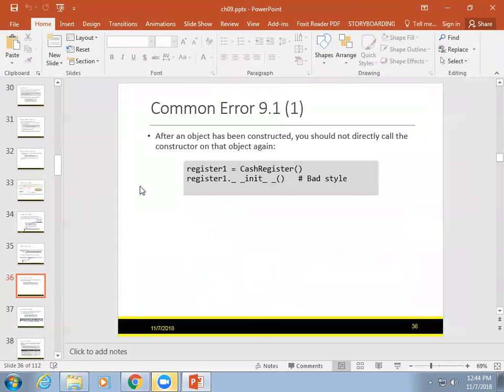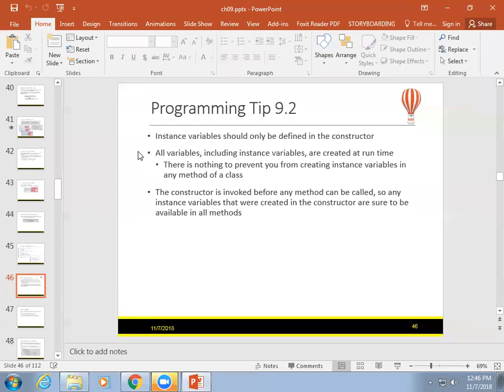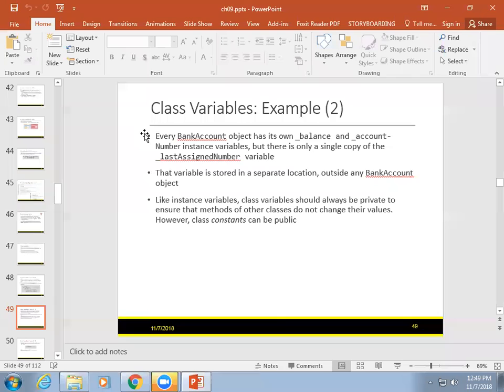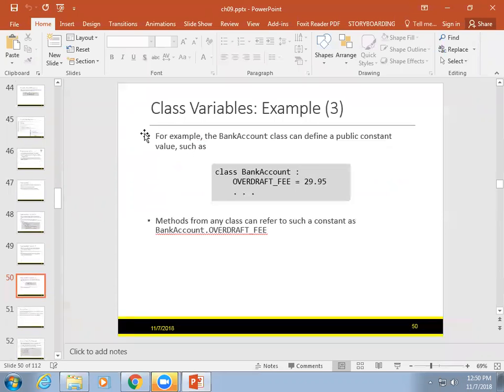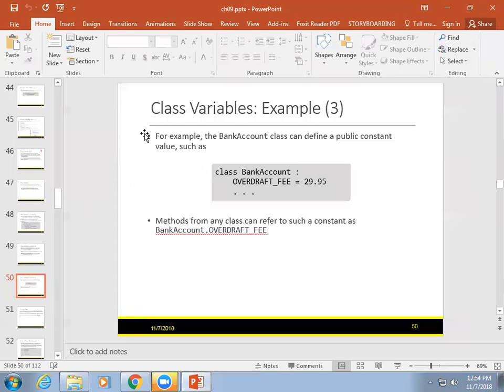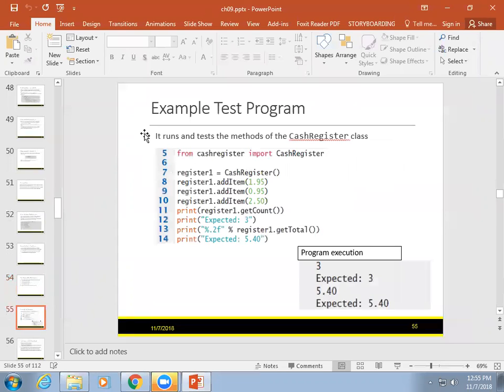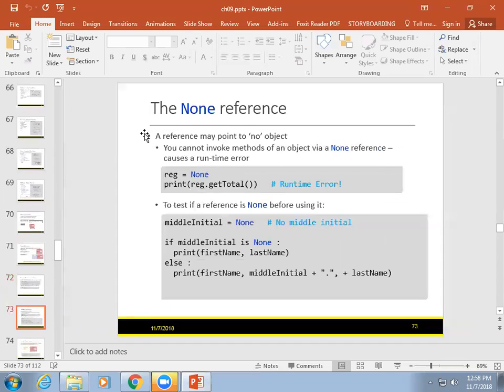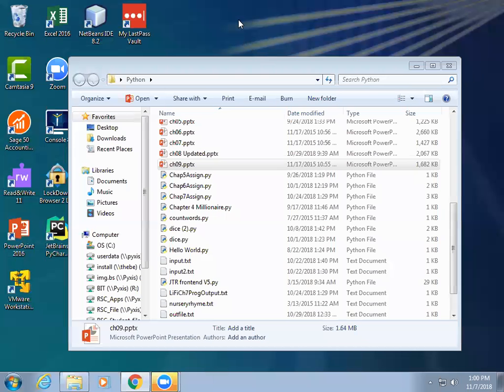CIT 1203 Script Programming Chapter 9 Slides Part 2 Recording Fall 2018